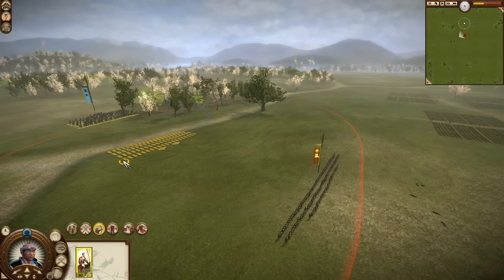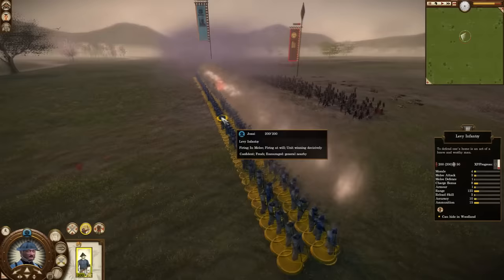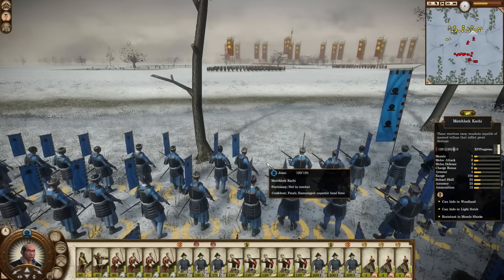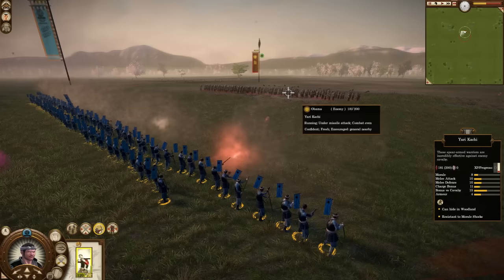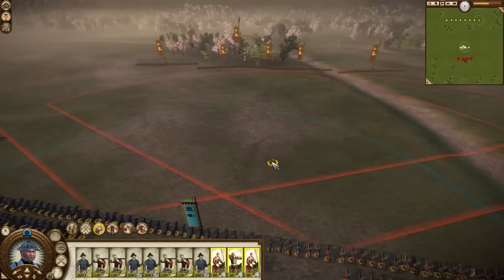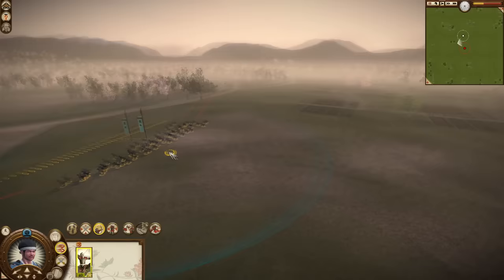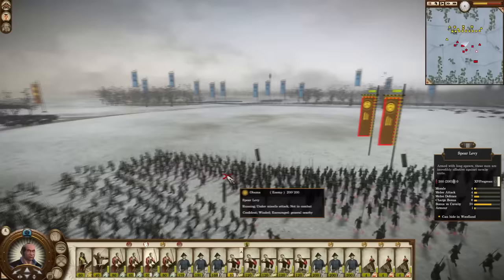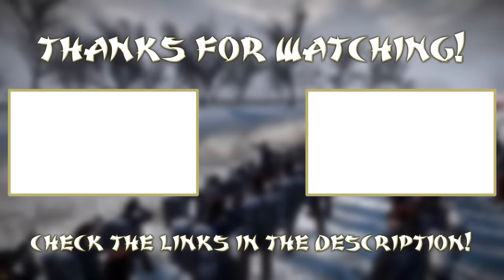TOP 5 WORST UNITS - Total War: Shogun 2 - Fall of the Samurai!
Welcome to my Top 5 Worst Units on Total War: Shogun 2 - Fall of the Samurai! In this video I go over my personal top 5 worst units in Fall of the Samurai.

Total War: Shogun 2 - Fall of the Samurai Gameplay Information:

The standalone expansion to the award-winning Total War™: SHOGUN 2 explores the conflict between the Imperial throne and the last Shogunate in 19th century Japan, 400 years after the events of the original game. A dramatic clash of traditional Samurai culture with the explosive power of modern weaponry.
Guide ancient Japan into the modern age, as the arrival of America, Britain and France incites a ferocious civil war which will decide the future of a nation.

Total War: Shogun 2 - Fall of the Samurai Features:

Dramatic 19th century Japan setting

Based on the backdrop of the Boshin War period, the new campaign starts in 1864, a time of growing resentment against Western colonial power and influence. As Japan begins to modernise and industrialise, the inevitable social and economic changes lead to increasingly militant nationalism and antipathy towards the Shogunate.
6 new playable clans

Play as a clan supporting the Imperial throne, or the last Shogunate:
Shogunate clans: Aizu, Nagaoka, Jozai
Imperial clans: Choshu, Satsuma, Tosa

New foreign powers
The American, British and French nations play an important part in the story of the Boshin war, and your relations with these foreign powers will be integral to unit recruitment and to advancing your technology trees.

New 19th century Japan campaign map
The new island of Ezo extends the SHOGUN 2 campaign map northwards.
Fully refreshed towns and other campaign map features reflect the new time period, with railways making their first appearance in a Total War title.

Campaign map railways
Develop your own railway network to move armies and agents between your regions.
Railways can be sabotaged and transport can be blocked by enemy armies who take control of parts of the line or stations.

39 new land units
Including modern ranged units - such as the Gatling gun and Armstrong gun - controllable in a new third-person mode.
New units can also be recruited from foreign powers, including the British Royal Marines, US Marine Corps and French Marines.

For more information on Total War: Shogun 2 - Fall of the Samurai, check out these links:

Total War: Shogun 2 - Fall of the Samurai is developed by Creative Assembly.